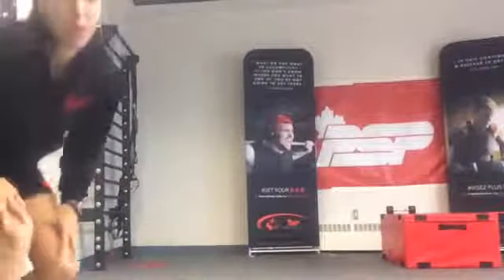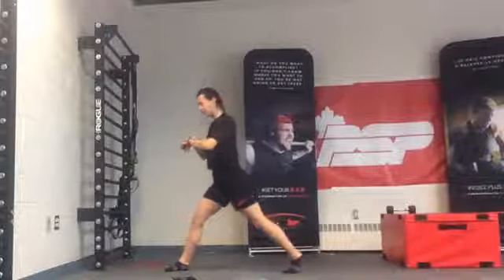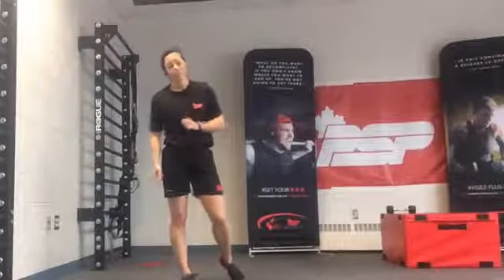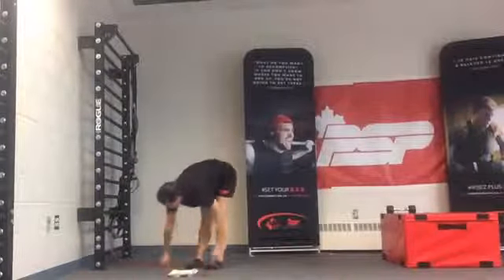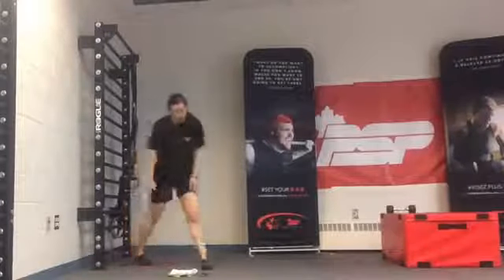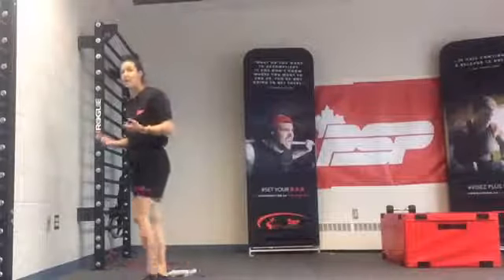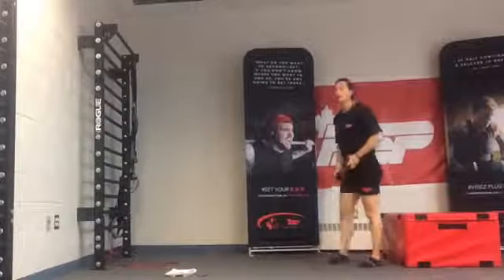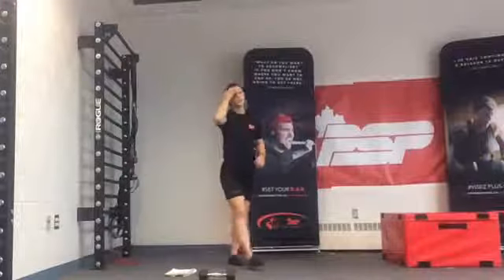October 22, 2020 - FORCE Focus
Featuring / Avec Jessie Thibeault! 💪
(Props: 1 chair, a mat, 1 light Kettlebell or dumbbell, long resistance band)

Canadian Armed Forces / Les Forces armées canadiennes: PSP

In response to COVID-19, PSP is offering virtual fitness to Canadian Armed Forces members. By using social media platforms, the virtual fitness classes tailored to Canadian Armed Forces personnel become accessible to all.

Participants who are not Canadian Armed Forces members recognize and acknowledge that their age, health status and physical fitness level are unknown, and it is entirely up to each individual to assess their ability to participate in this class. Since it is preferable to consult your physician before beginning any exercise program, we invite all participants who are not Canadian Armed Forces members to consult the ‘Get Active Questionnaire’ of the Canadian Society of Exercise Physiology and its Reference Document. If you experience any pain or difficulty during the exercises presented in this video, it is recommended that you stop and consult a healthcare provider.

If CAF members sustain an injury during this video, please remember to fill out a CF98.

En réponse à la COVID-19, PSP offre des séances virtuelles de conditionnement physique aux membres des Forces armées canadiennes.

Les participants qui ne sont pas des membres des Forces armées canadiennes reconnaissent et acceptent que leur âge, état de santé et condition physique sont inconnus et qu’il en revient à chaque individu d’évaluer sa propre capacité à participer à cette séance. Puisqu’il est préférable de consulter un médecin avant de débuter tout programme d’activité physique, nous invitons tous les participants qui ne sont pas des membres des Forces armées canadiennes à consulter le questionnaire « Menez une vie plus active » de la Société canadienne de physiologie de l’exercice ainsi que son document de référence. Si vous ressentez un malaise ou une difficulté pendant les exercices présentés dans cette vidéo, il est recommandé d’arrêter et de consulter un professionnel de la santé.

Si des membres des Forces armées canadiennes subissent une blessure pendant cette vidéo, n’oubliez pas de remplir un CF98.